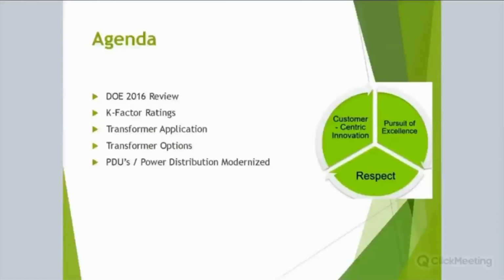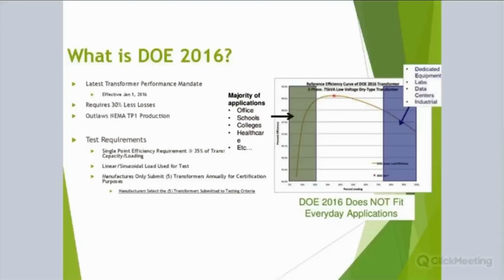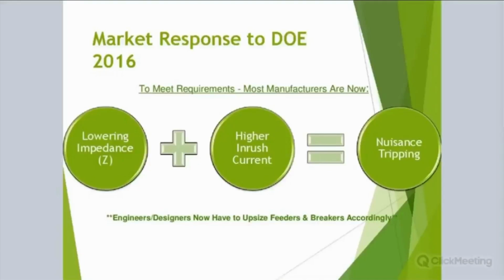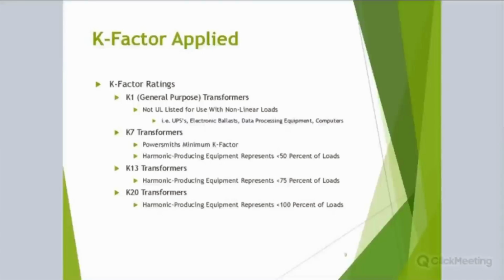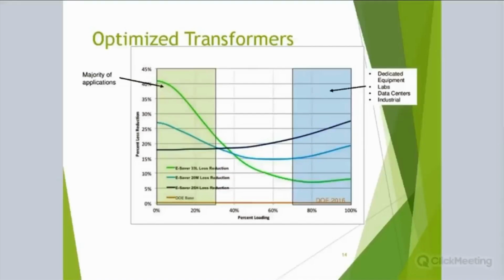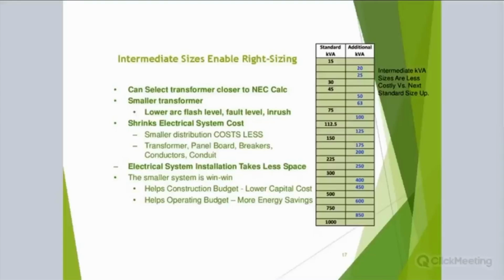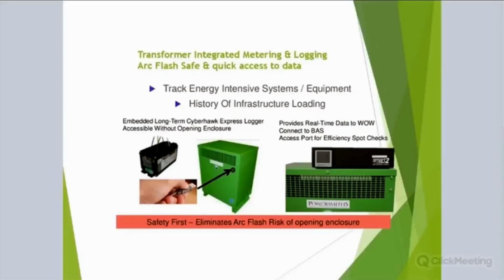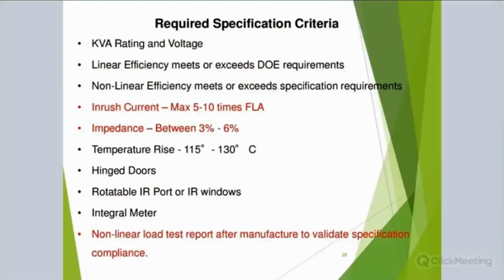091820 KClark Edited converted